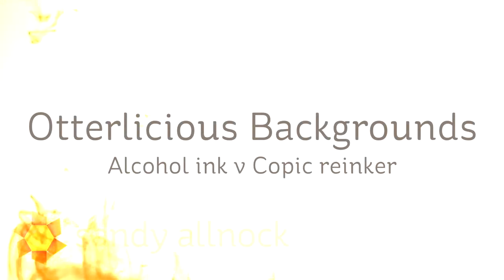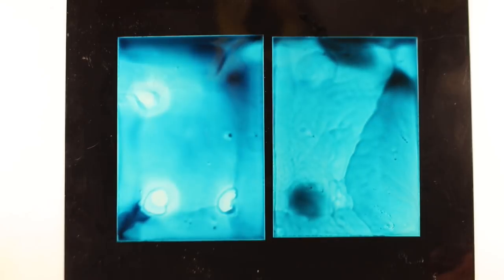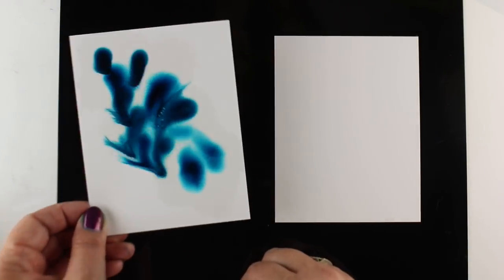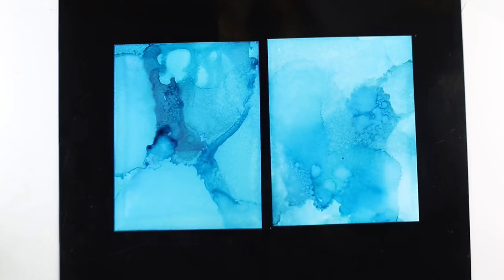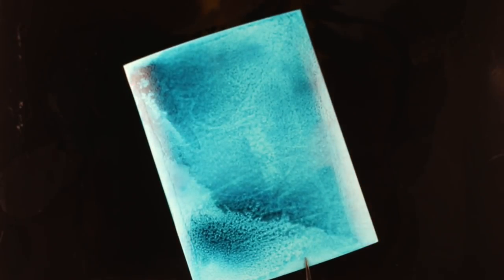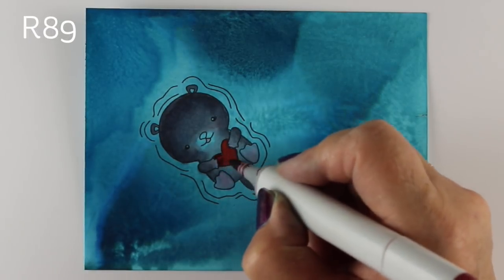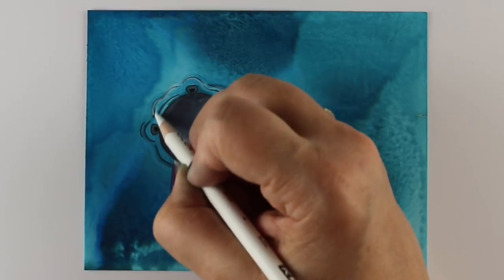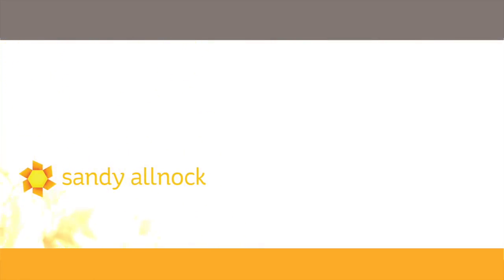Otterlicious Backgrounds: Alcohol Ink v Copic Reinker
A swimming otter is the perfect excuse to create some watery looking backgrounds. In this video I show three types of paper and compare Alcohol Inks against Copic Reinkers. If you want to try the Yupo, a couple of them are on sale (marked in the supply list). With my favorite discovery in the 3rd one! Supplies listed below.

Darcie's Clear Stamps, Dam Good is no longer available - but you could try